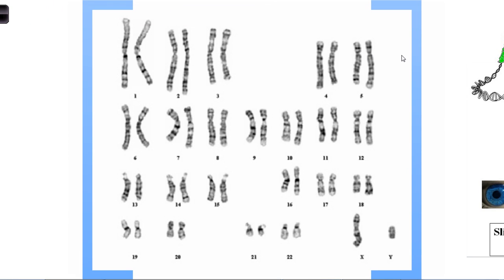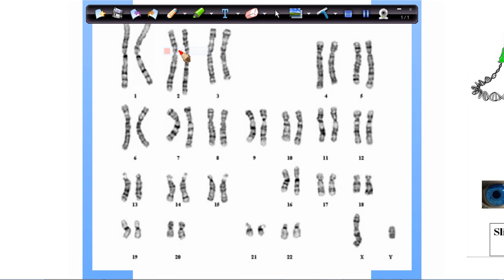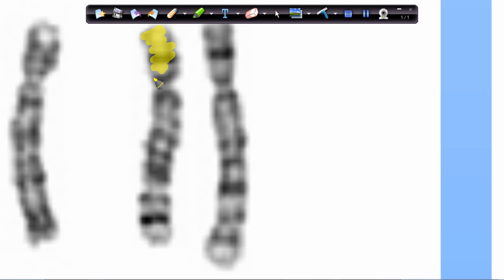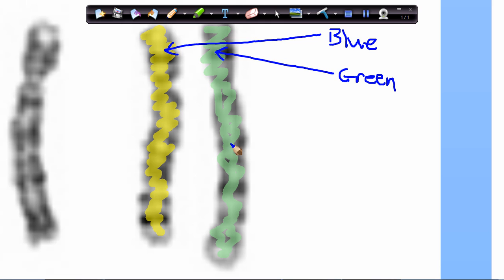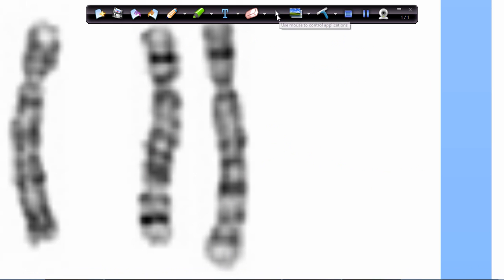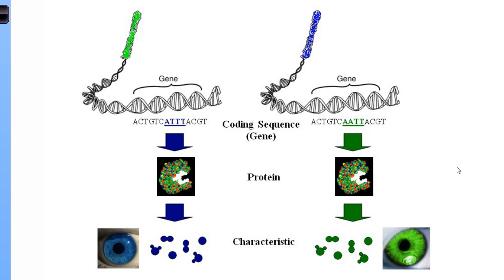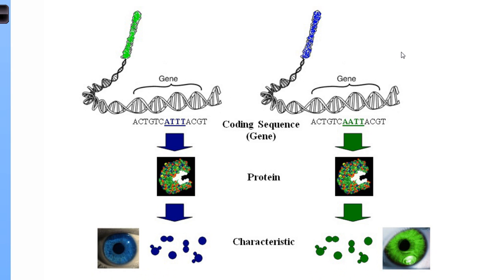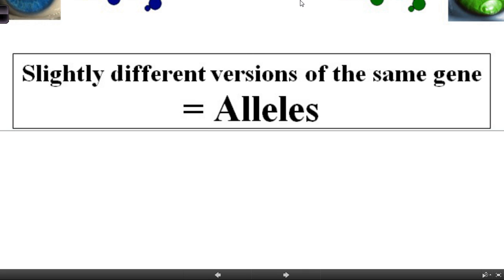Karyotypes & Homologous Chromosomes